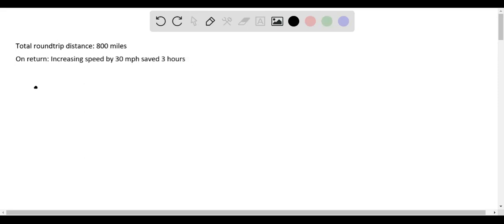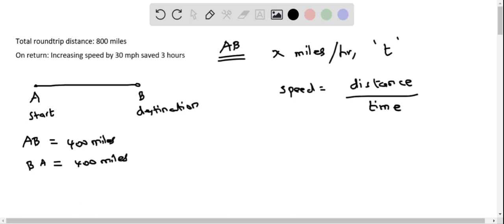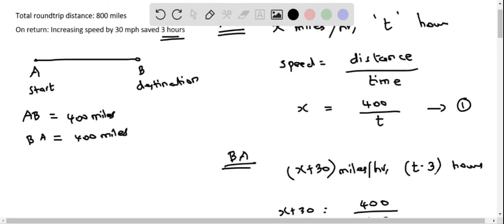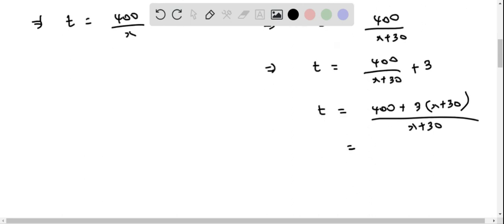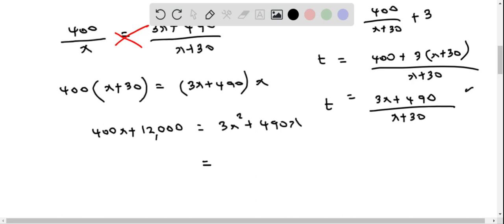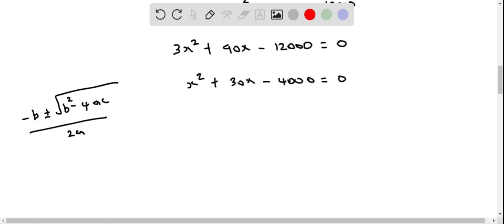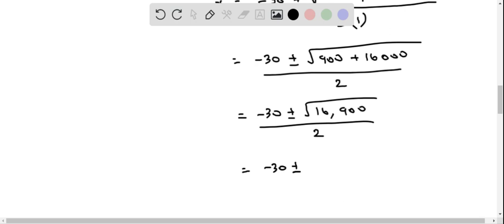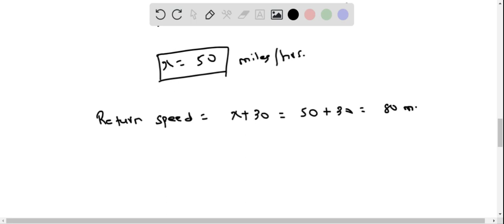Algebra Return Speed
Return Speed